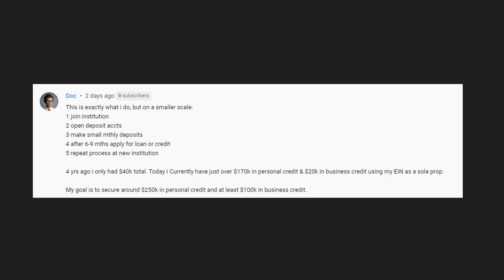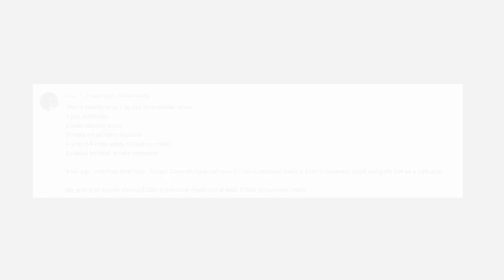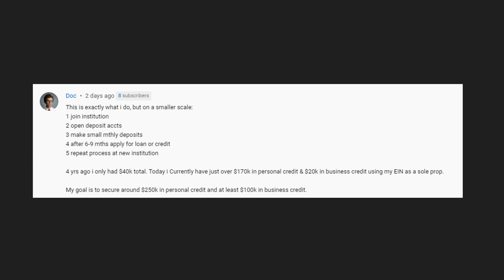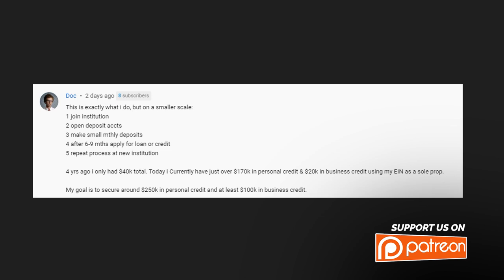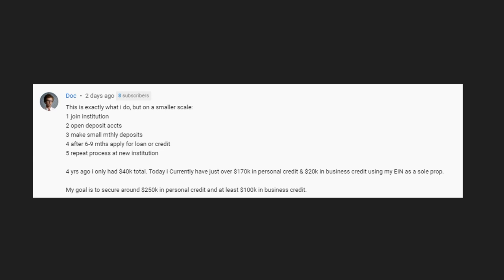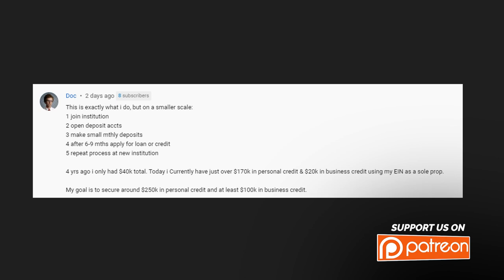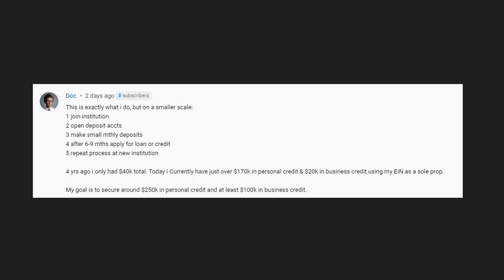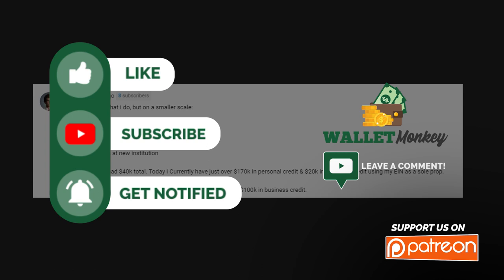5 Simple Steps To Beat The Banks At Their Own Game!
In this video I cover the 5 simple steps to essentially beat the banks at their own game by giving them everything they want while giving you what you want. Sound impossible? Watch and find out!

// CREDIT RESOURCES 🔥 🔥